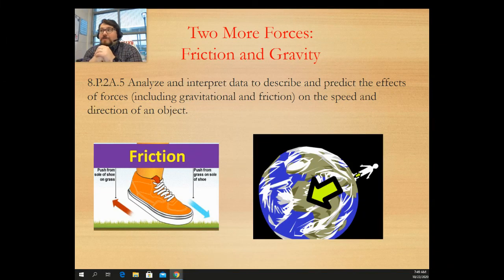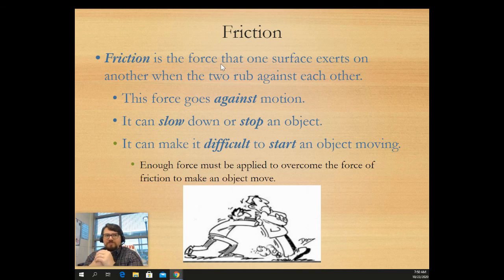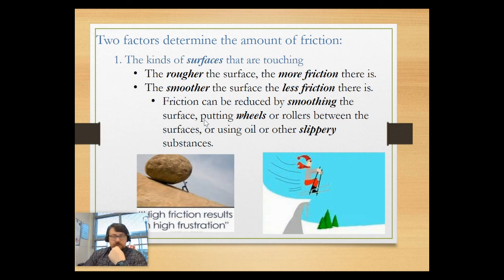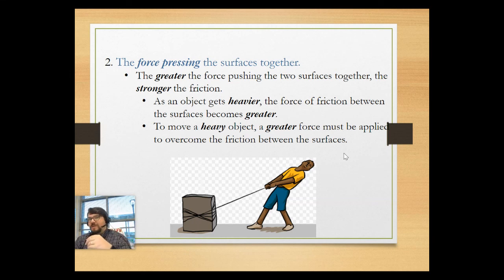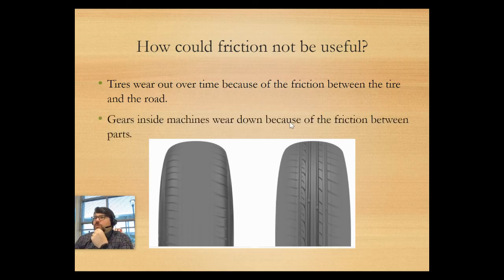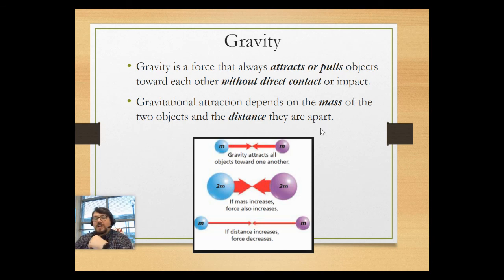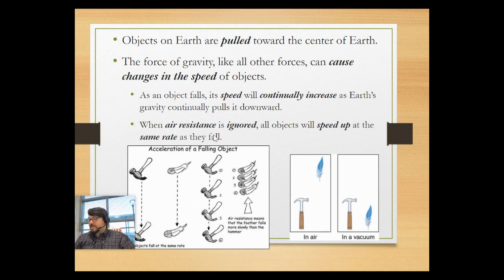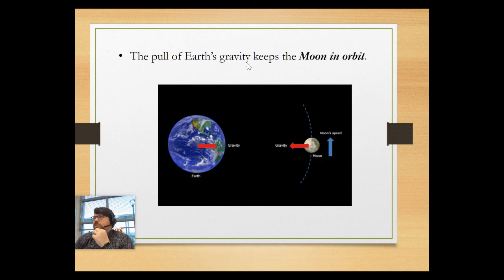Friction & Gravity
Batkins reviews notes for a couple important forces